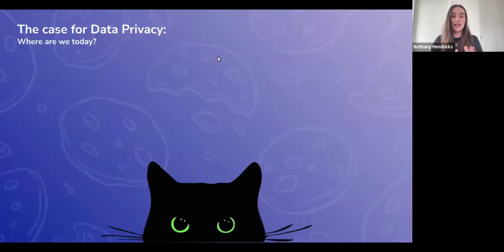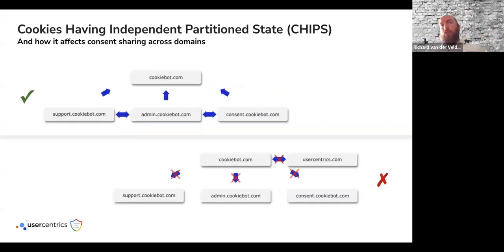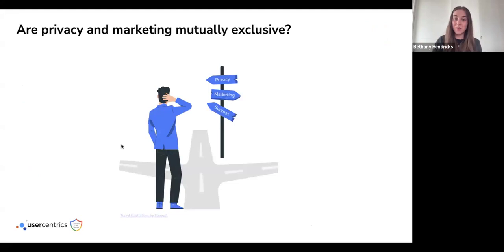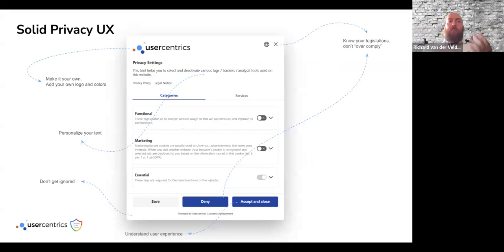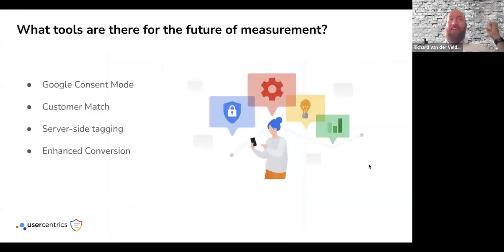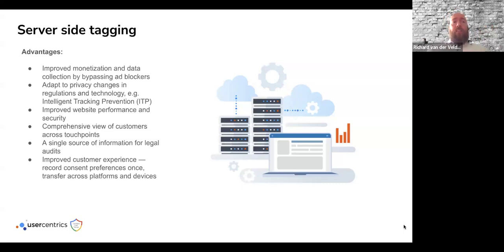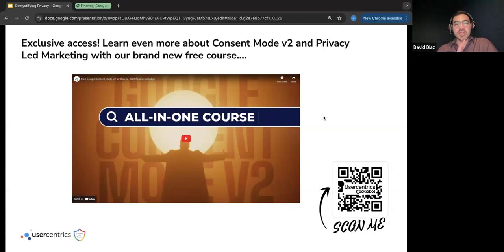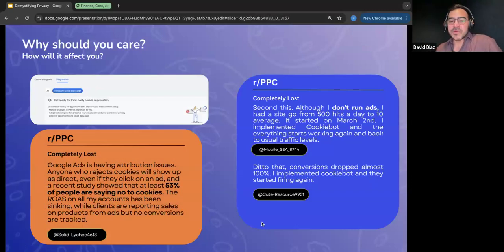Demystifying Privacy - Google Chrome’s Cookie Shutdown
Join us for an insightful webinar on Google Chrome’s Cookie Shutdown. Learn essential steps to adapt your strategies.